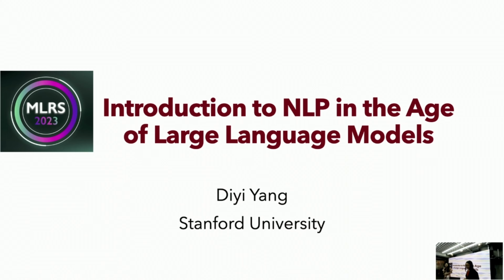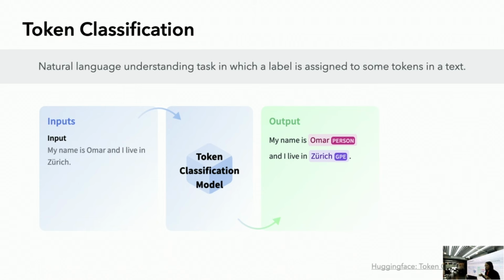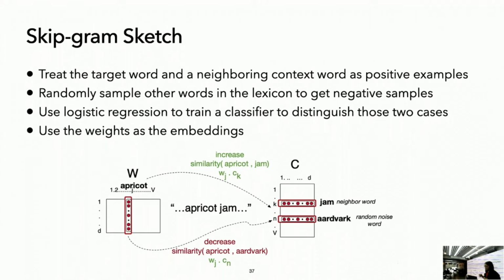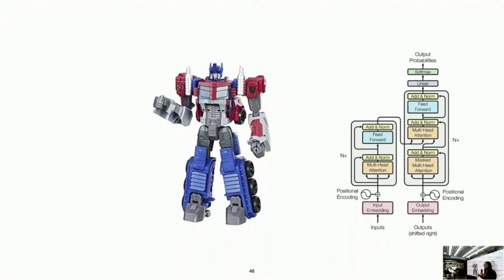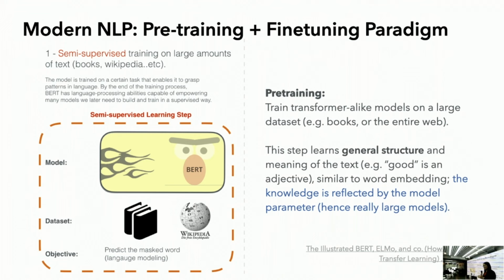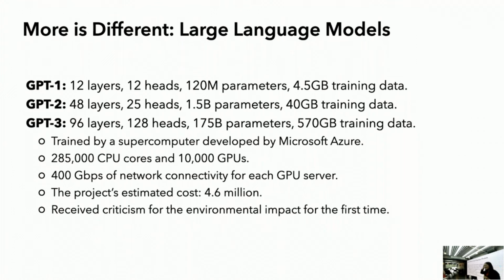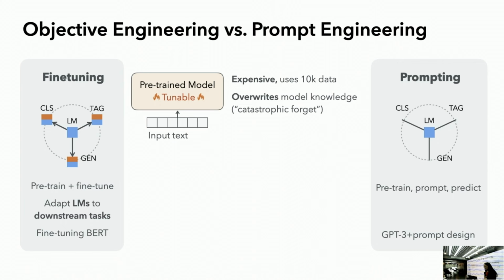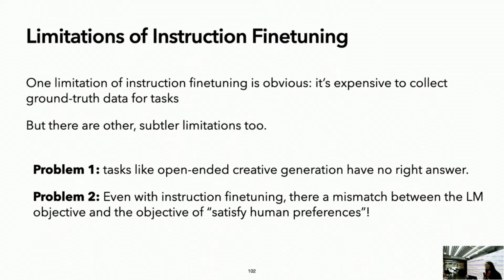(MLRS 2023) Introduction to NLP in Age of Large Laguage Models [NLP; Part 1]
Speaker: Diyi Yang, Assistant Professor @ Stanford University
Topic: Introduction to Large Language Models: Prompting and RLHF, Human-Centered NLP: Evaluation, Human in the loop and human-AI collaboration